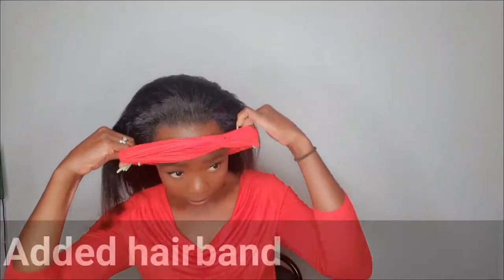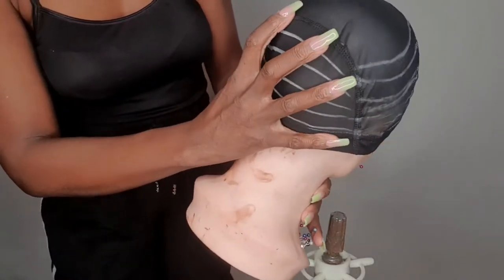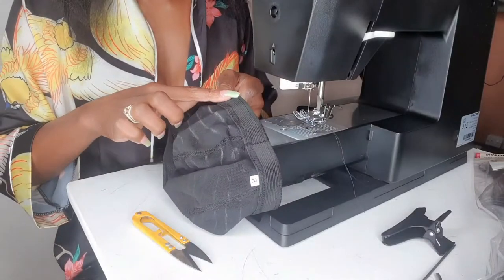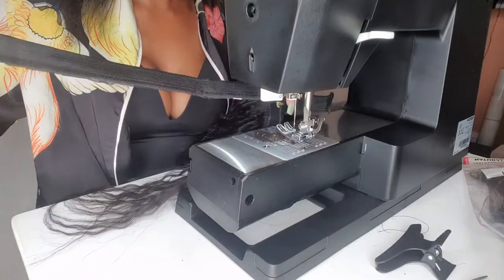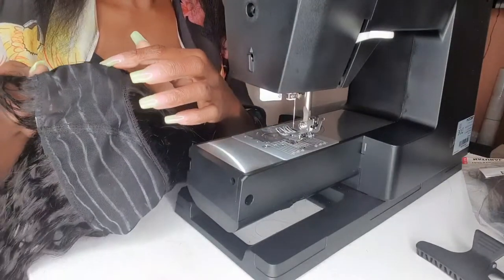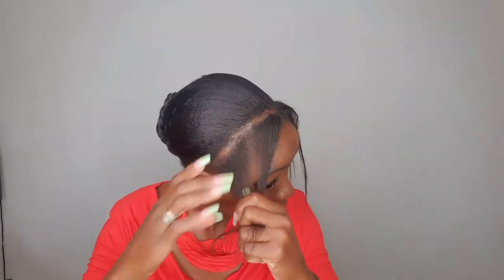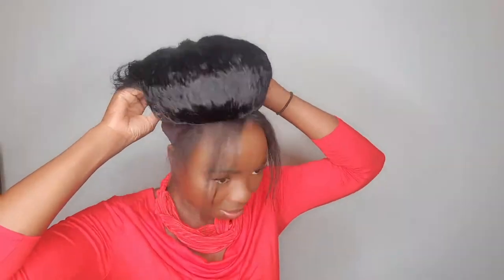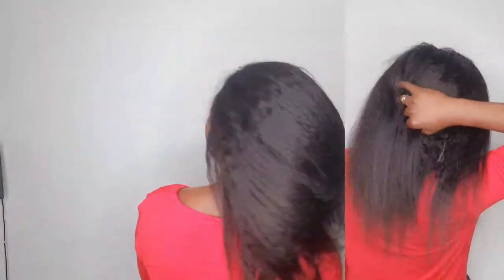How to make a half wig machine made method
How to make half wig Machine Made Method, 3 in 1 wig, this is a perfect way to still put my hair away whilst still allowing my edges to have a rest from full wigs

Hair used: Kinky straight hair
one bundle and a little bit of hair